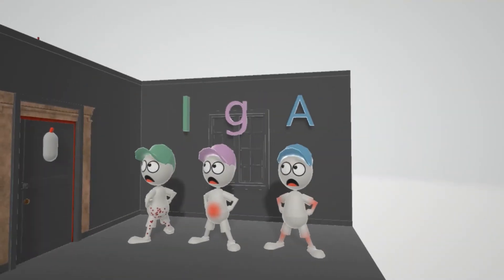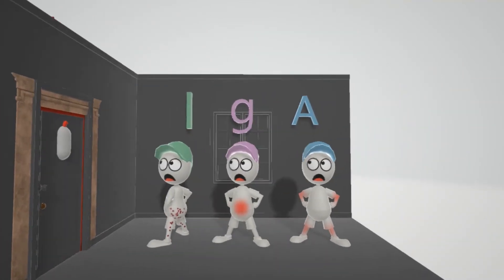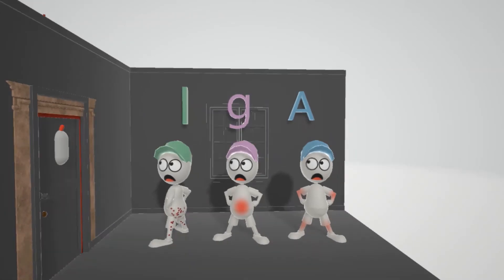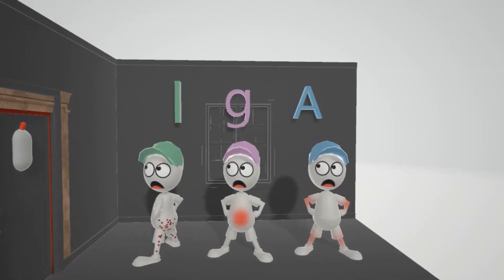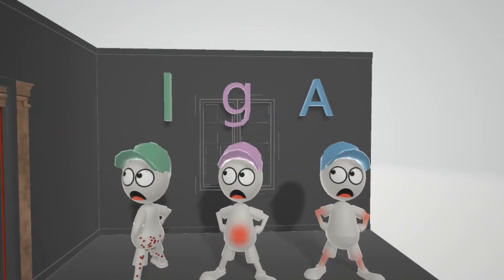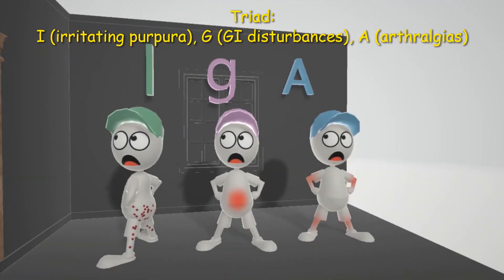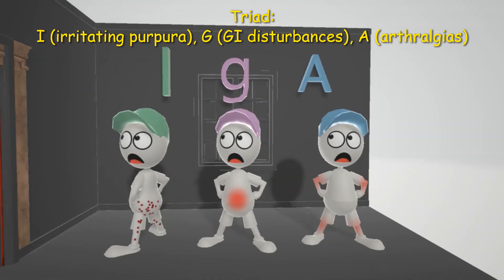Henoch Scholein Purpura (Mnemonic for the USMLE)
Learn all about Henoch Scholein Purpura in a super fun and memorable way!